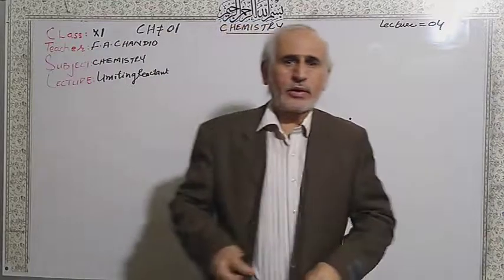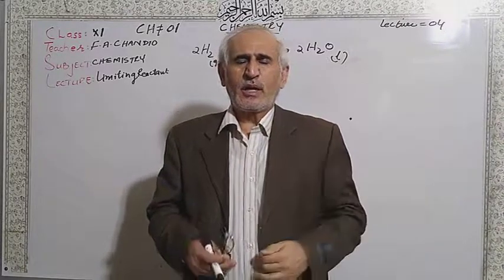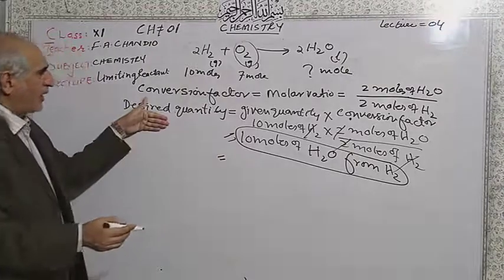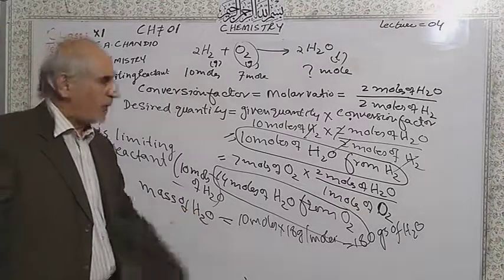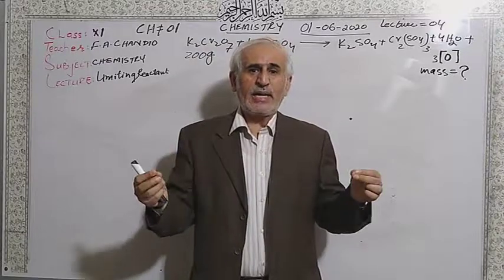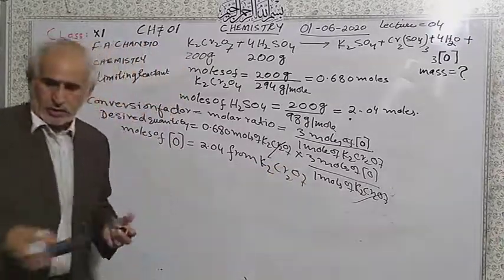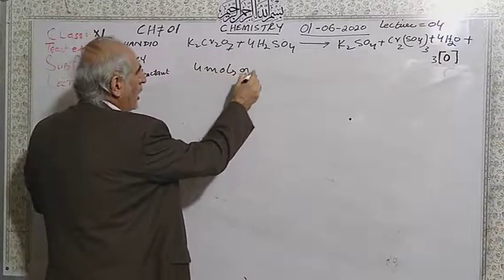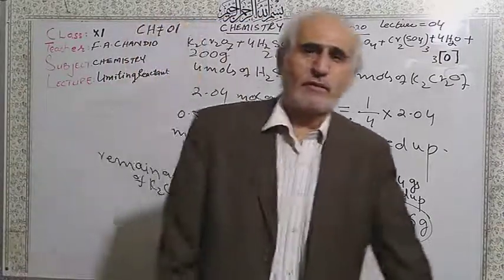Grade 11 Chemistry 4